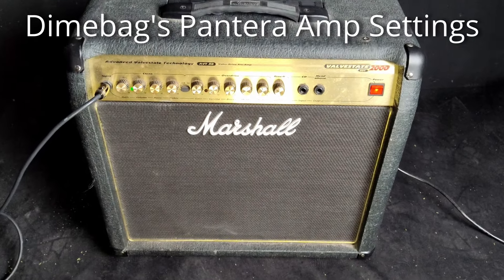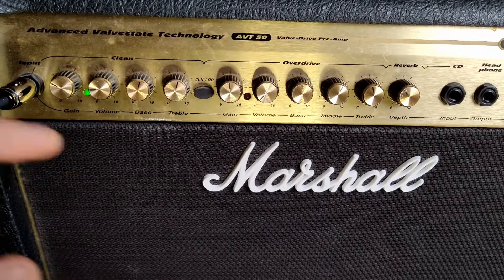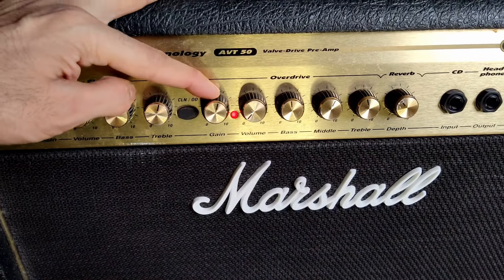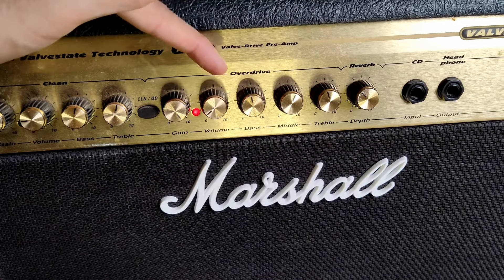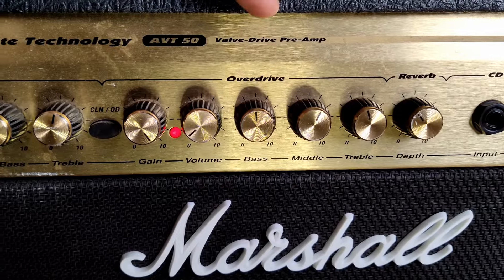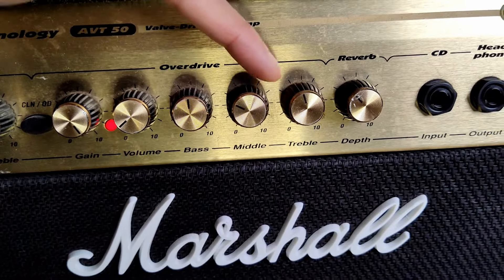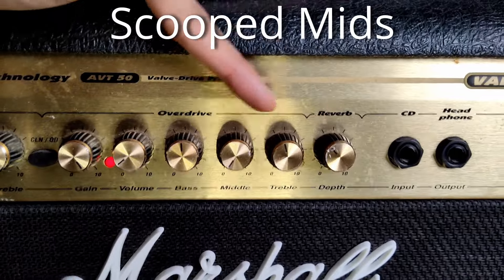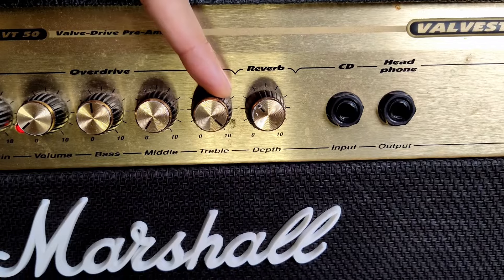Dimebag's Amp Settings For Pantera Rhythm Guitar Sound | Metal Amp Settings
This video looks at how to change your amp settings to get a great Dimebag metal rhythm tone for electric guitar. High gain, high treble and scooped mids are a big part of his metal sound. Demonstrated on a Marshall Valvestate amplifier, with a tone demo at the end!